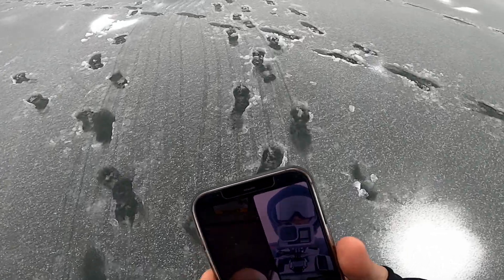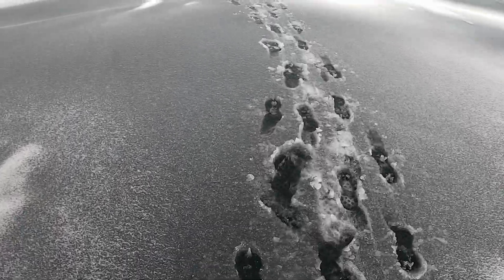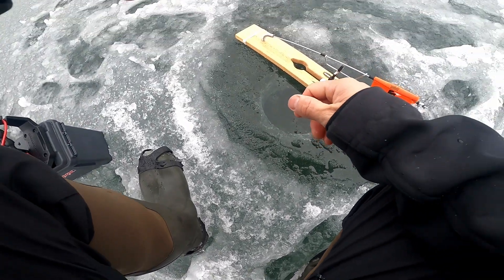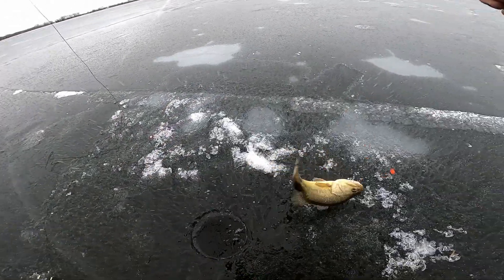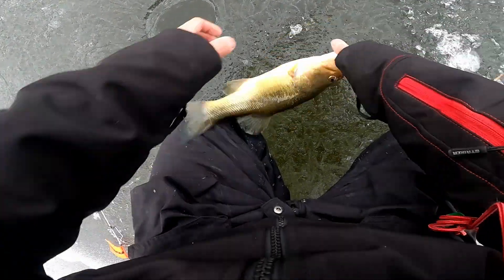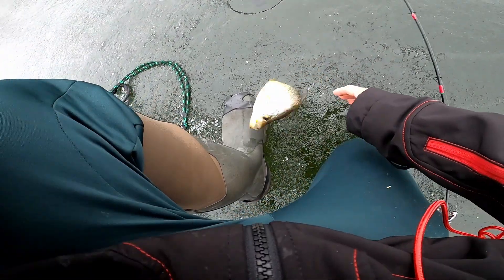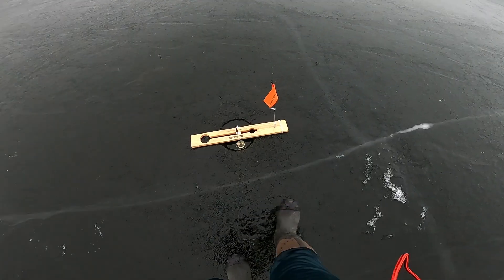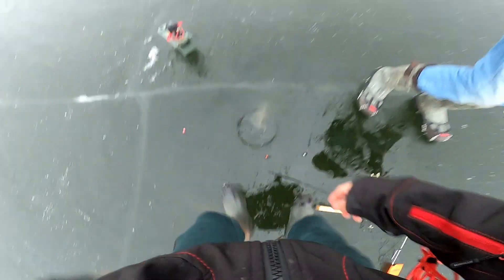Breaking Through Just To Fish (Not Good)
WaterLand Fishing Optic

Camera Gear:
Gopro Hero 8 Black
Sony A7C